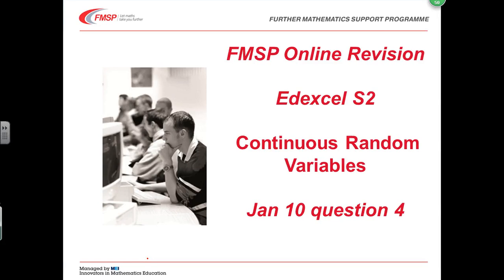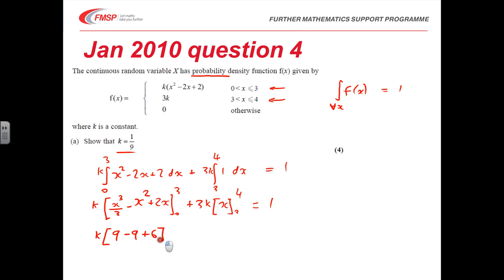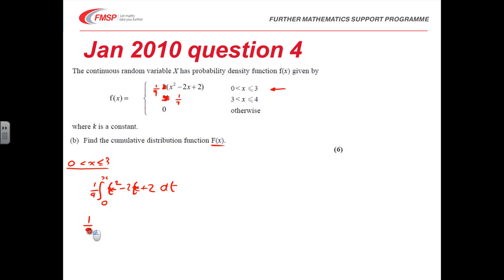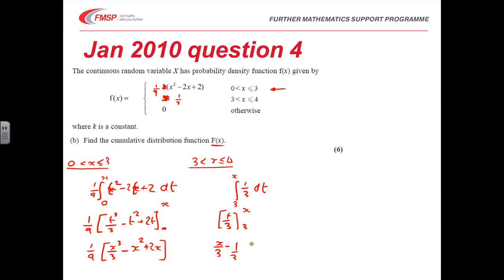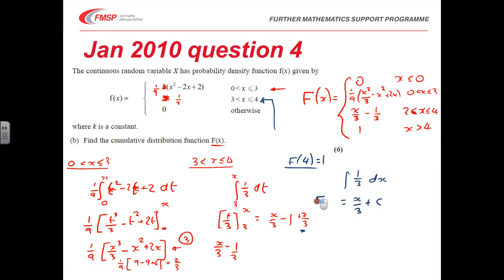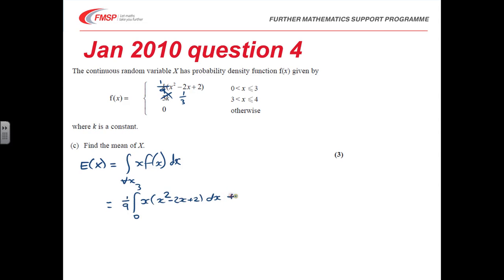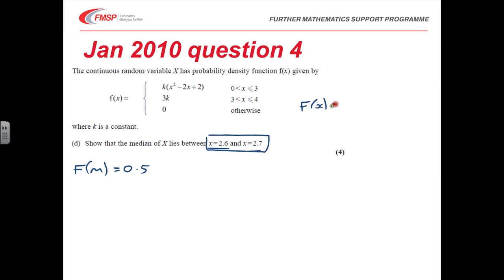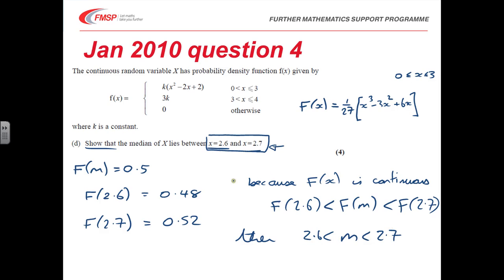FMSP Revision: Edexcel S2 January 2010 qn4 - Continuous Random Variables